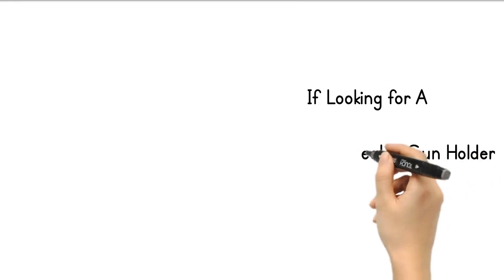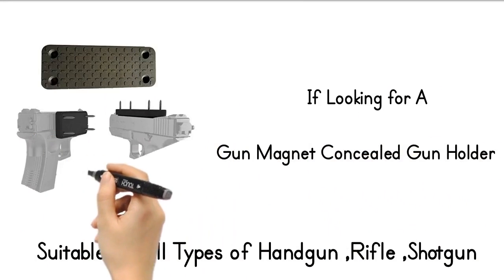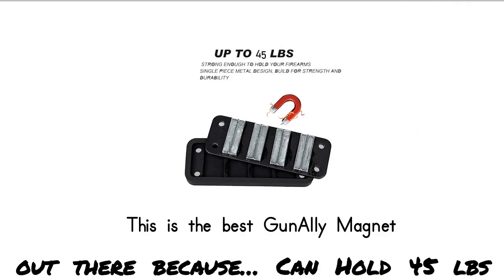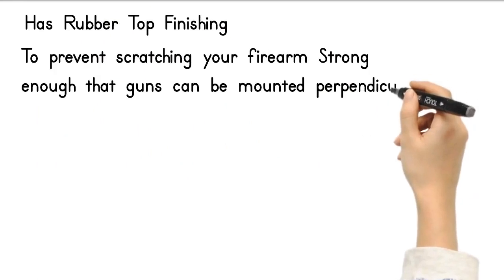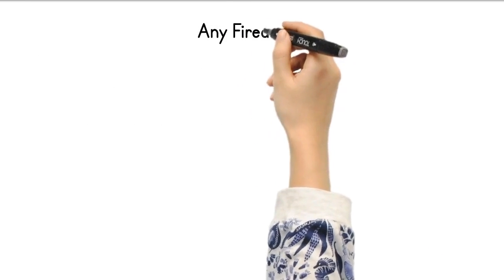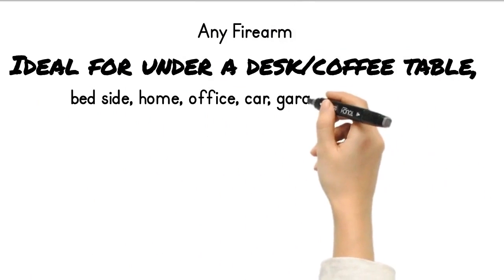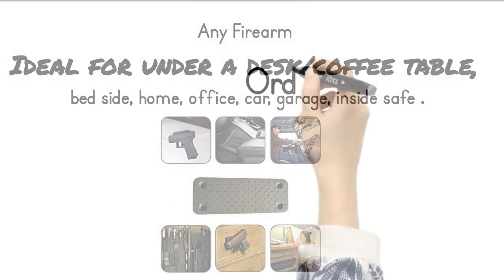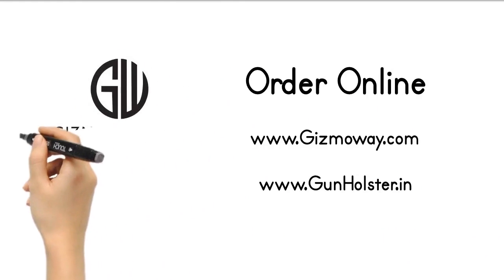GunAlly Gun Magnet for All Firearms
This is the best GunAlly Magnet out there because… Can Hold 45lbs This isn’t your standard crap mounting tape. We use the best tape on the market. We recommend Cleaning Surface area well before applying for best results. Has Rubber Top Finishing – To prevent scratching your firearm Strong enough that guns can be mounted perpendicular or parallel Will Easily Hold Any Firearm Ideal for under a desk/coffee table, bed side, home, office, car, garage, inside safe etc. Weather Proof Shock Proof Multiple Magnets for Superior Contact 100% Setified Gurantee High-Quality Neodymium Magnetic Construction